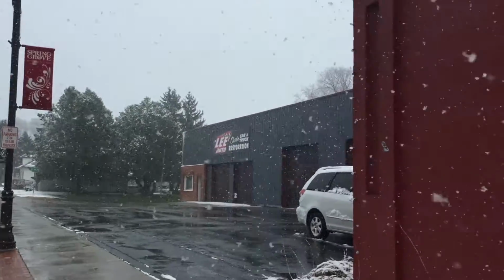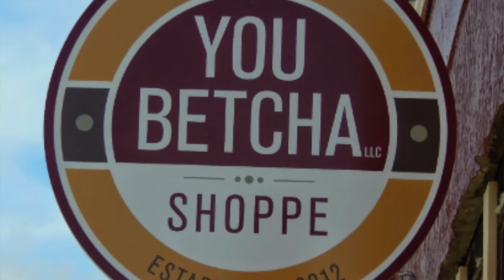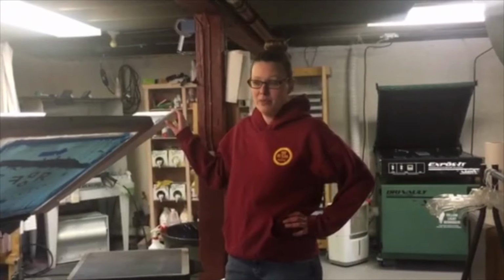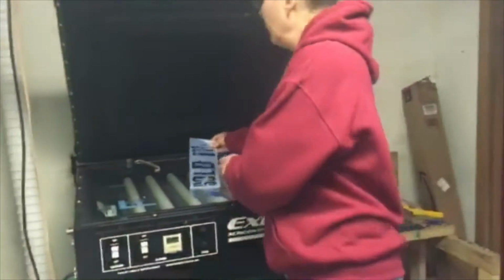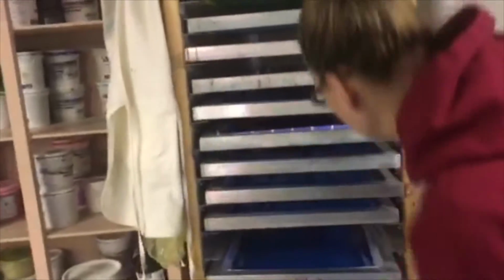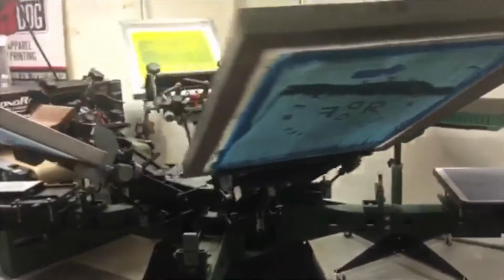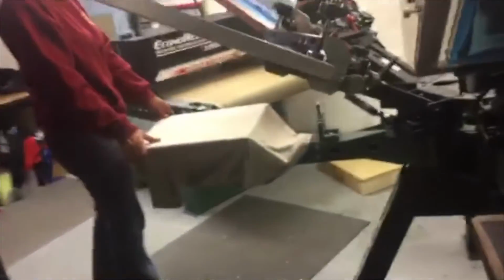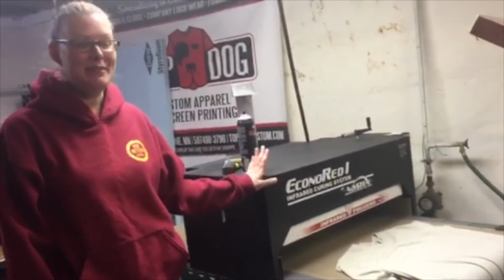Voices of Spring Grove - Robin Bartell